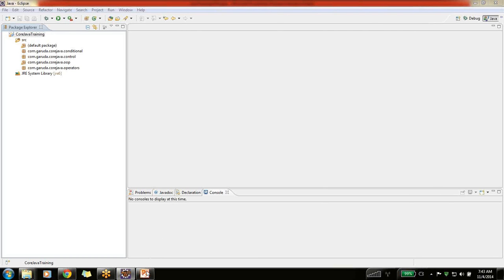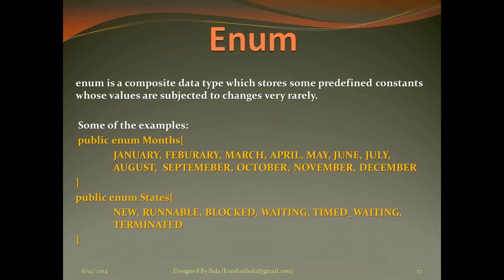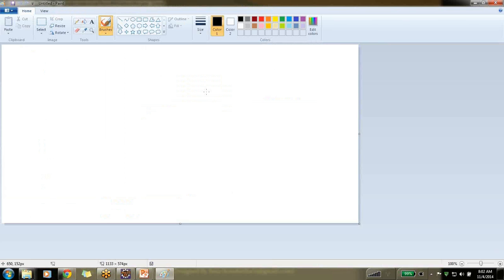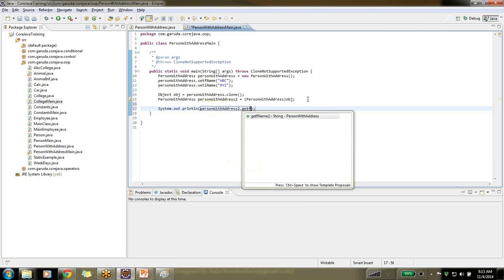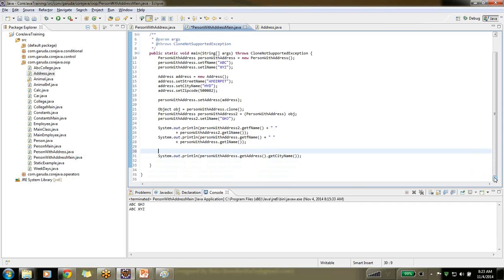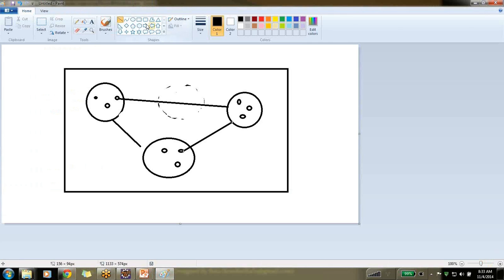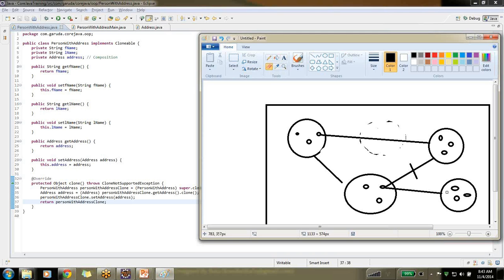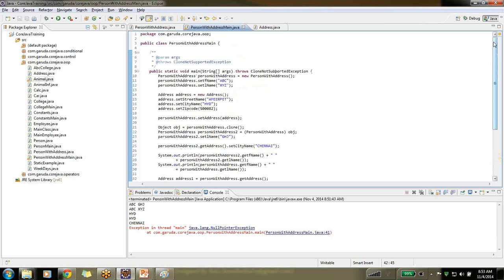Enums in Java | Accessor and Mutator methods in java|Learn Java Tutorial for Beginners